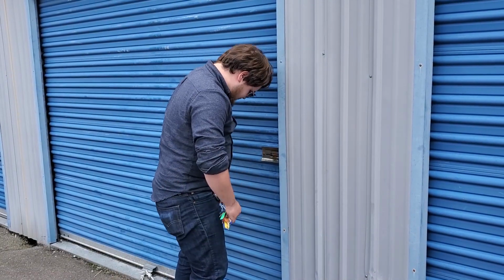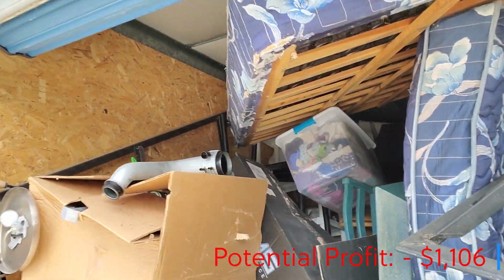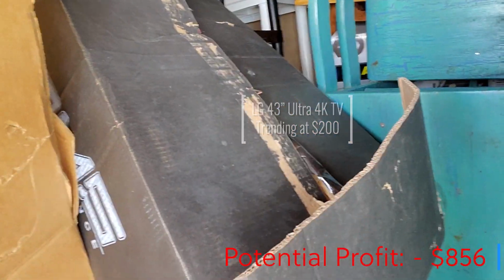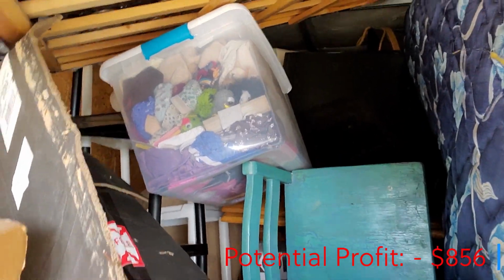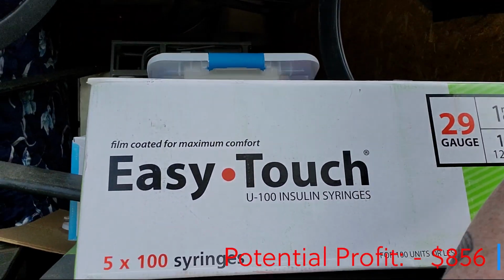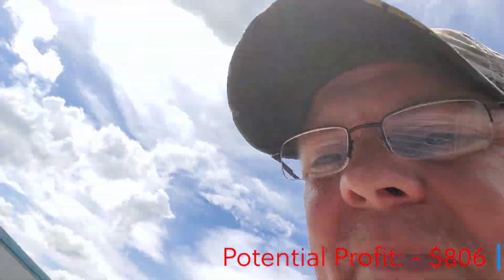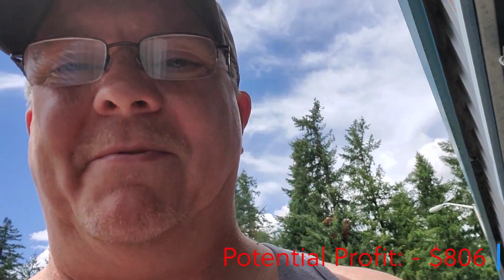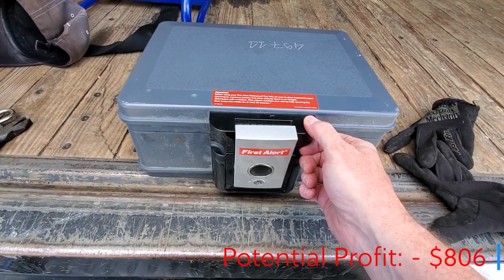I Found 3 Motorcycles in an Abandoned Storage Unit!!!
Hello and thank you for joining me on Patina Dreams.

This is the second video of what I hope to be many more to come about buying abandoned storage units online and at live auctions. This video documents the clean-out of the $510 locker that I won online.  You may have a different style but if you take something away from this video then it is worth the watch.

Filmed on a Galaxy S10+
Edited with Adobe Rush

Unit MVP: Cleo the cat